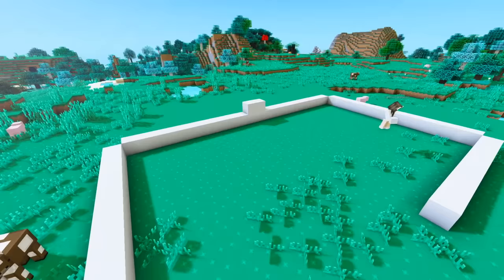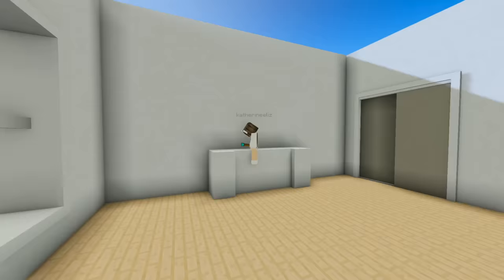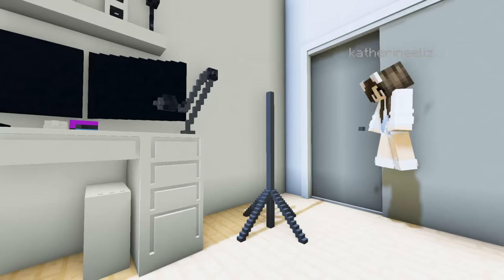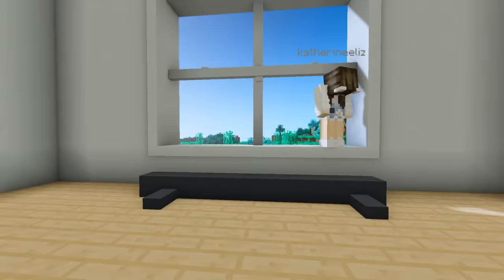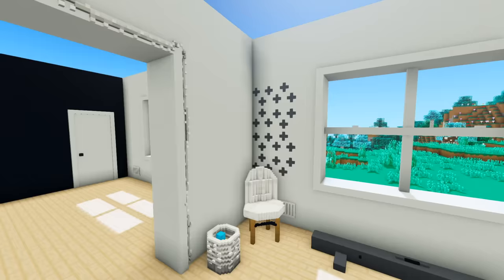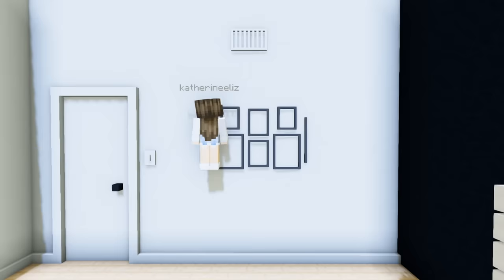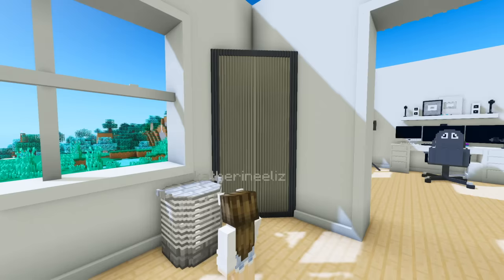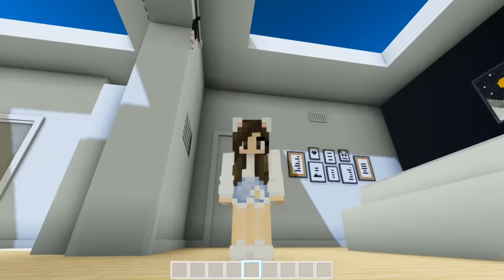💙 Building MY BEDROOM in Minecraft!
💙Previous video: Minecraft CIRCUS! Craftin' w/ Katherine Ep. 47

Hey guys! In todays video Im building my real life bedroom in Minecraft! I recreated my bedroom and office area! I used the chisel and bits mod to make my room super detailed and realistic! :D At the end of the video I have pictures to compare my real life room to my Minecraft room! Do you think I did a good job?!